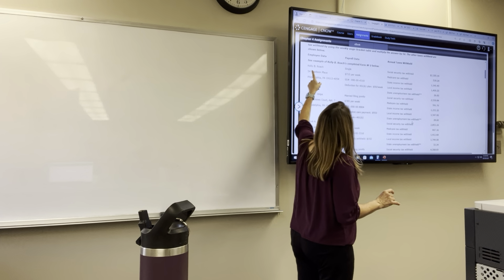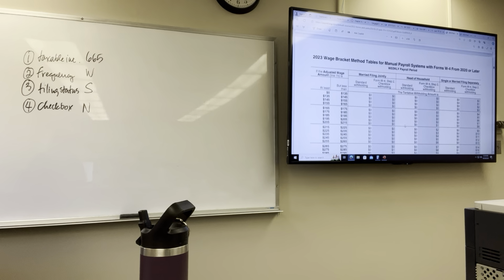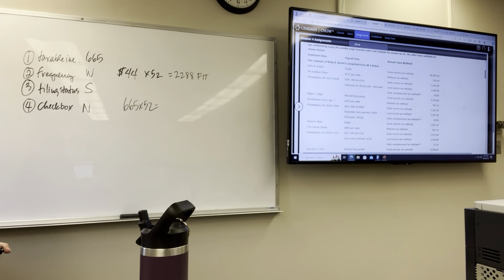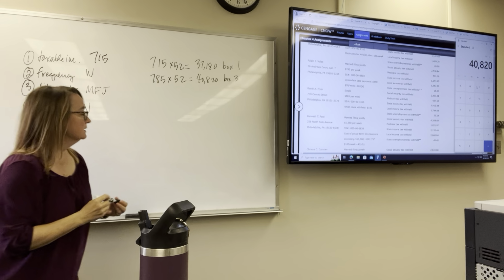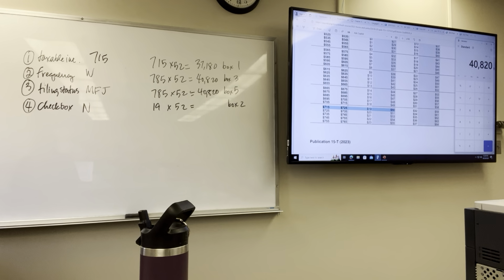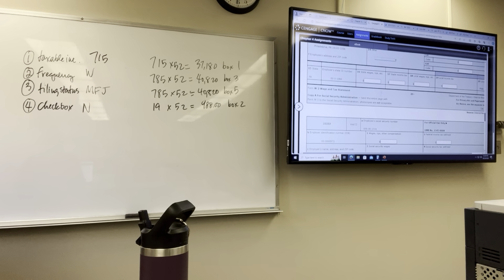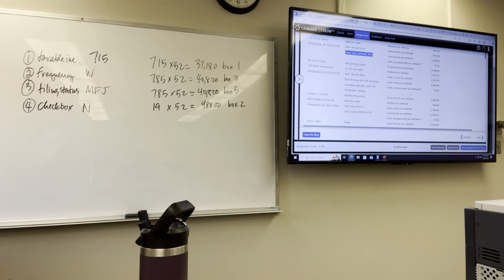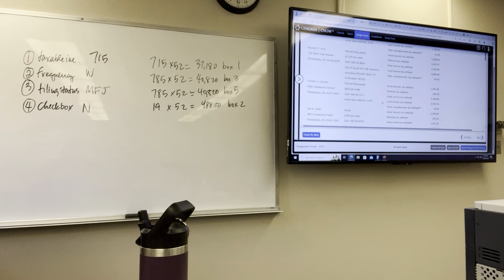Payroll Accounting, Fall 2024, chapter 4, part 8, w2 homework help